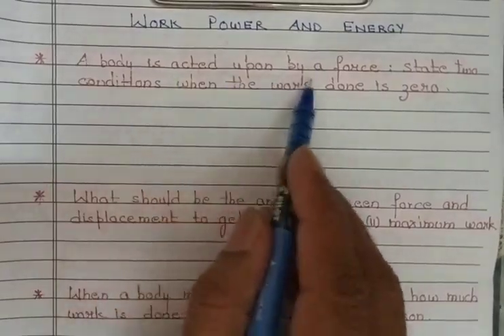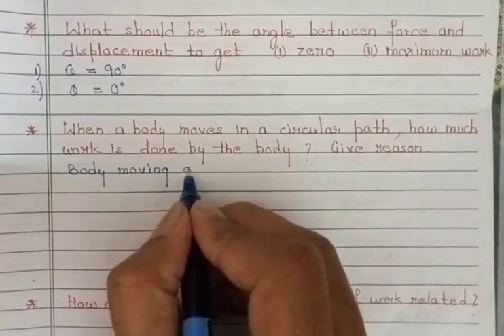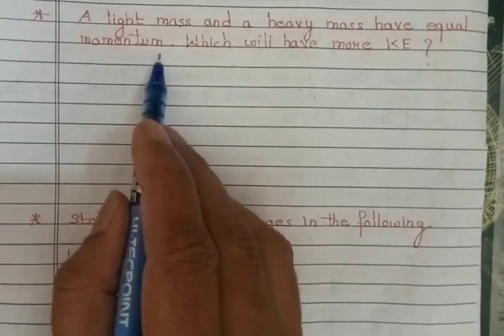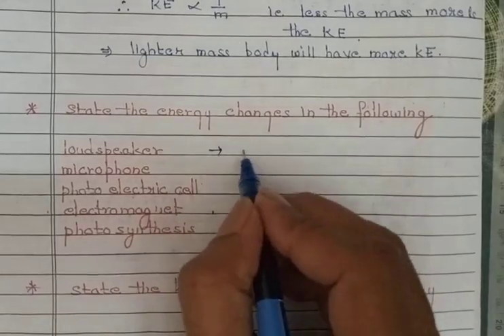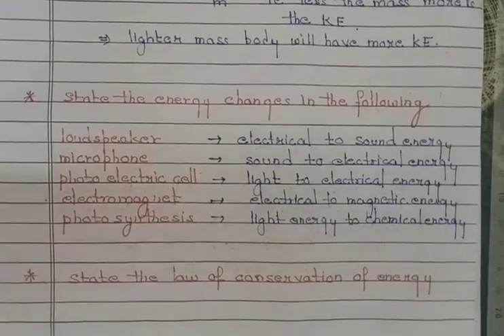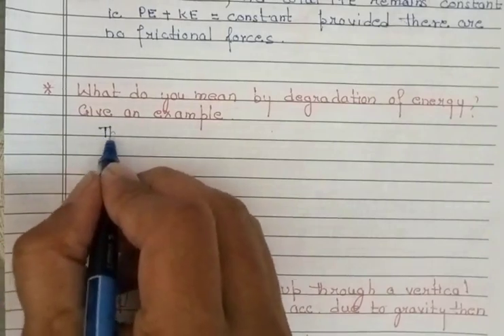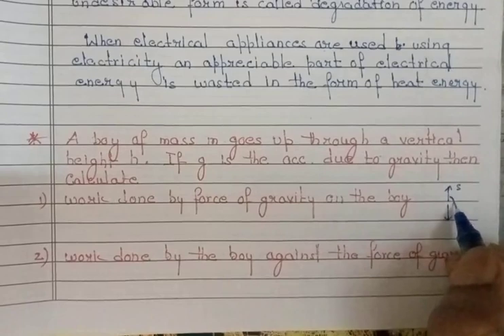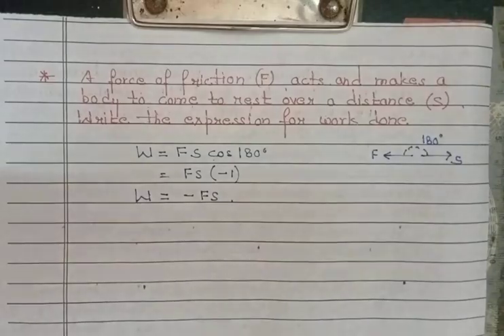WORK, ENERGY and POWER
some important questions and answers